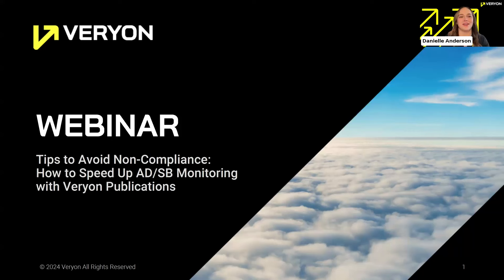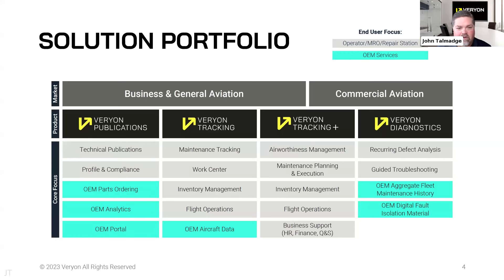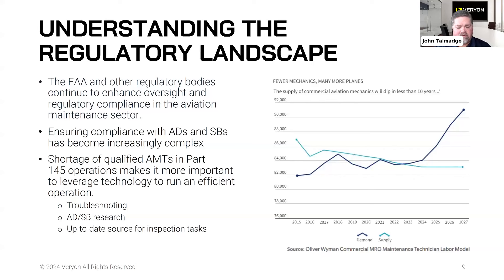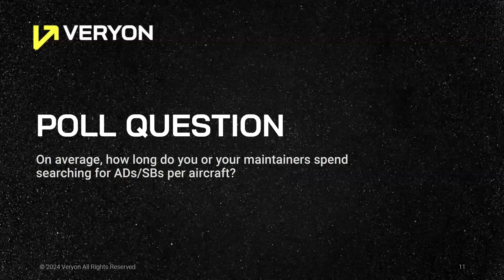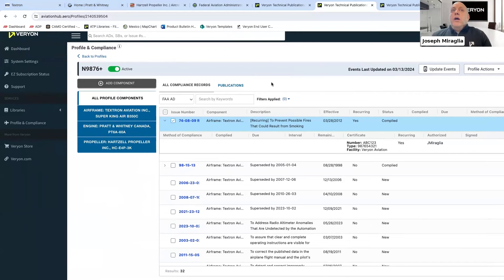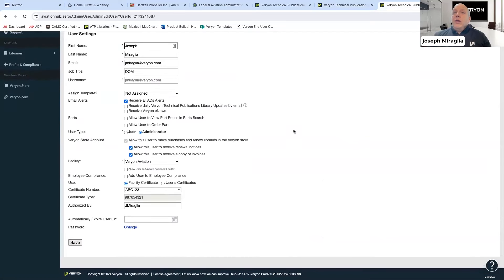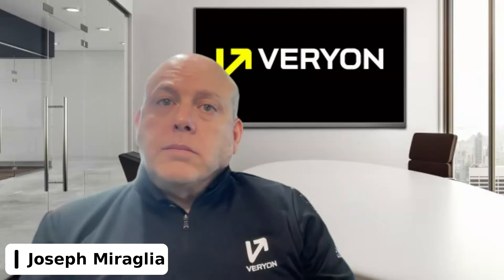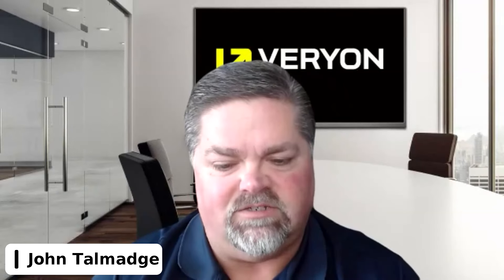Veryon Publications Webinar: Tips to Avoid Non-Compliance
Would you rather be turning wrenches instead of spending hours looking up ADs and SBs? Watch this webinar to learn practical tips and strategies so your maintenance team can spend less time searching for documentation and more time servicing aircraft.

About Veryon

Veryon is the leading provider of aviation software and information services, supporting more than 75,000 aircraft maintenance professionals and 7,500 customers worldwide. We help everyone from business aviation teams and MROs to airlines and OEMs get their aircraft more uptime. Challenges like unscheduled repairs, part availability, and excessive paperwork lead to too many aircraft spending too much time on the ground. And that leads to needless delays, endless back and forth, and lots of wasted dollars. The key to more uptime is having a better technology platform to manage everything from maintenance and operations to manuals and diagnostics.

That’s why thousands of aircraft operators, 25% of the worldwide commercial fleet, and over 100 OEMs all rely on Veryon. And it’s why customers have been able to achieve an average 23% reduction in downtime cost. Veryon. Let’s get you more uptime.